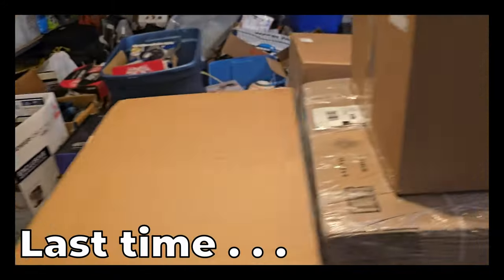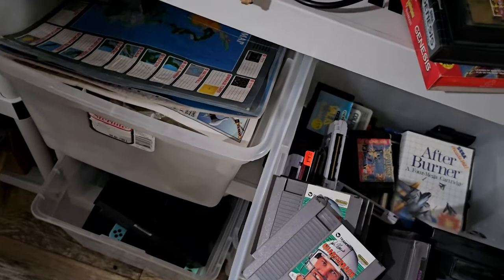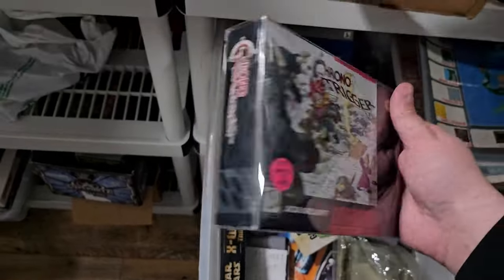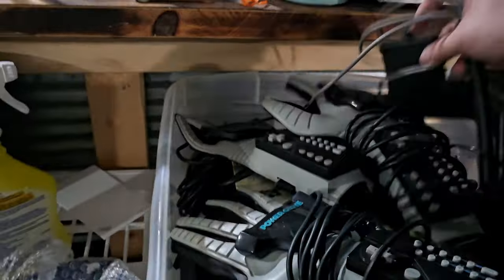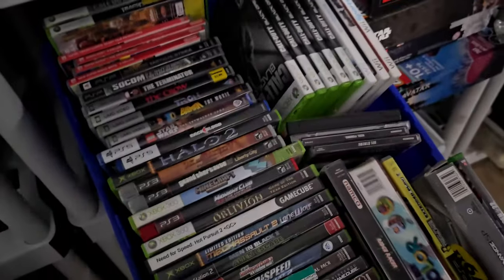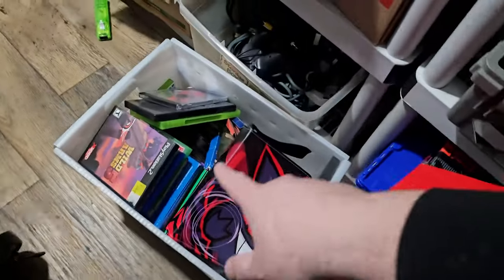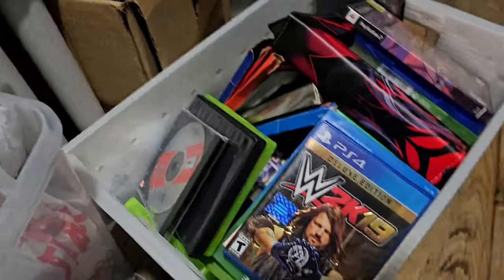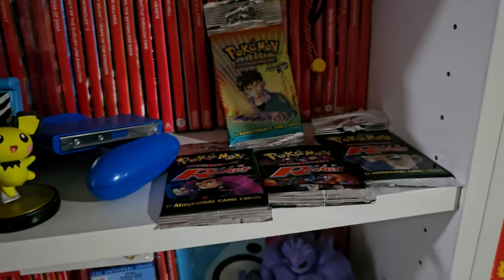The Games From Recent Purchase Are Insane